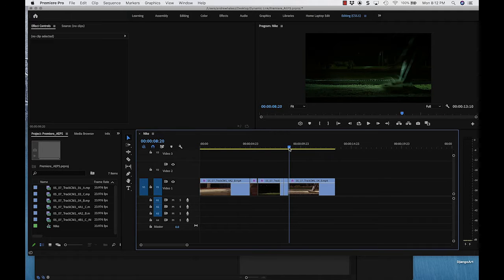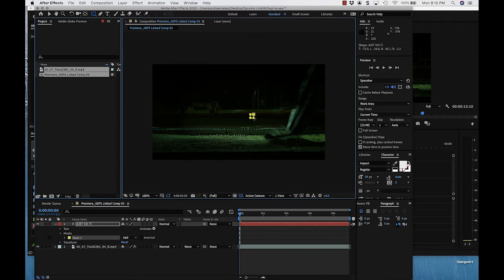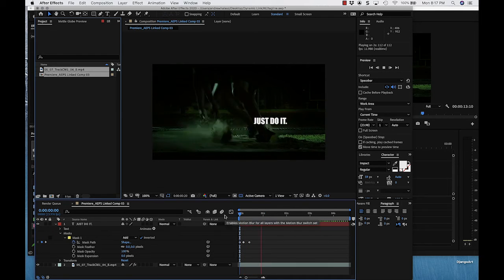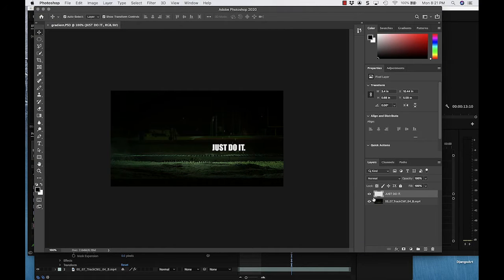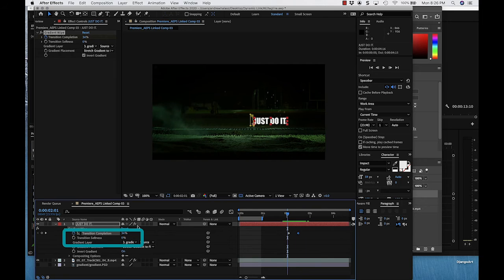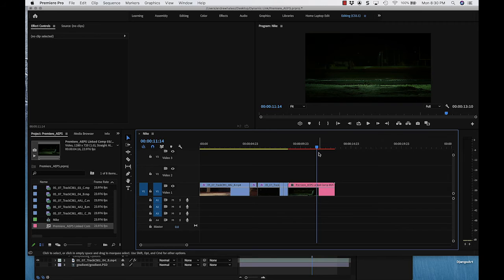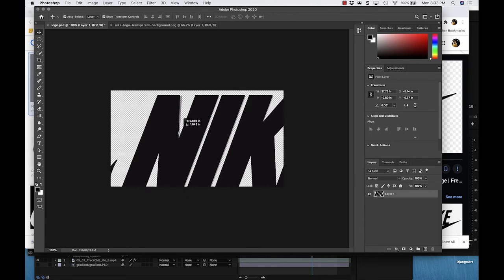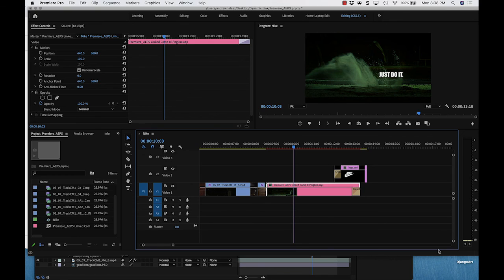Dynamic Link Intro